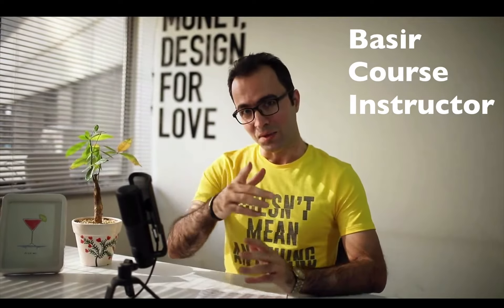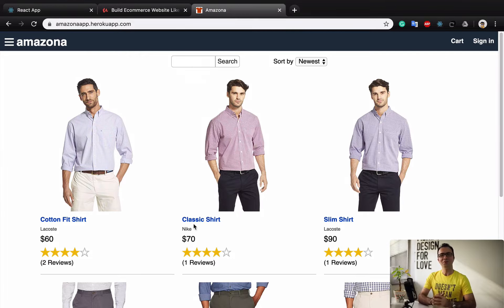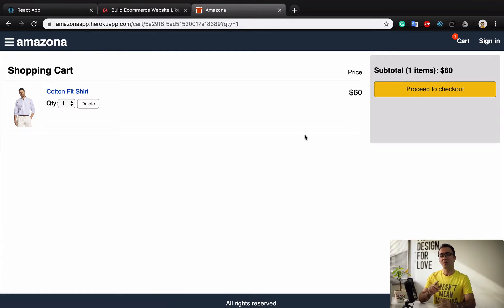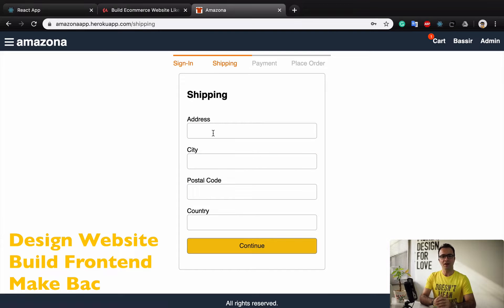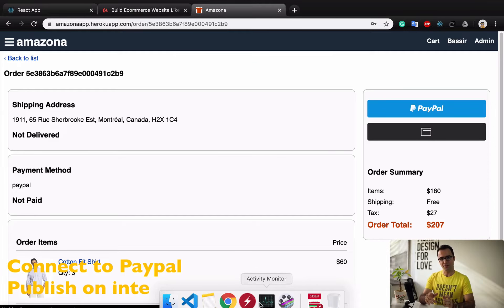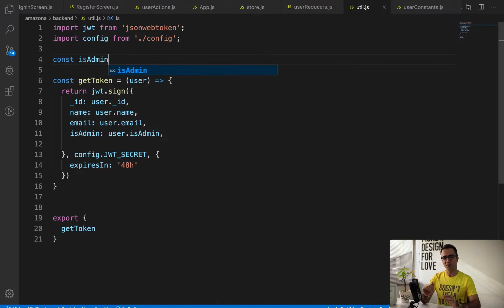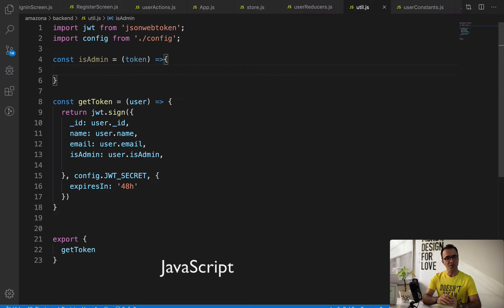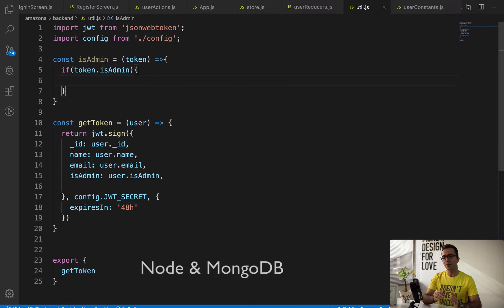[MERN] Build ECommerce Website Like Amazon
Build ECommerce Website Like Amazon For All Levels Developers

00:00 Introduction
00:02:00 Part 01- What is this course about
00:08:26 Part 02- Install Tools (VS Code, Chrome)
00:12:36 Part 03- Website Template (HTML, CSS)
00:29:47 Part 04- Products List (Grid, Flexbox)
00:41:54 Part 05- Create Sidebar (JavaScript)
00:52:39 Part 06- Create React App (React)
01:01:09 Part 07- Render Products (JSX)
01:06:30 Part 08- Product Details (React Router)
01:30:53 Part 09- Create Node Server (Node.js)
01:39:52 Part 10- Fetch Server Data (React Hooks)
01:47:55 Part 11- Manage State With Redux (Redux)
02:07:11 Part 12- Add Redux To Details (Redux with Hooks)
02:29:23 Part 13- Shopping Cart Screen (Advanced React)
03:08:11 Part 14- Connect MongoDB (Mongoose)
03:21:35 Part 15- Sign In User (JWT Authentication)
03:56:02 Part 16- Manage Products (React Modal)
04:38:43 Part 17- Checkout Wizard (React Wizard)